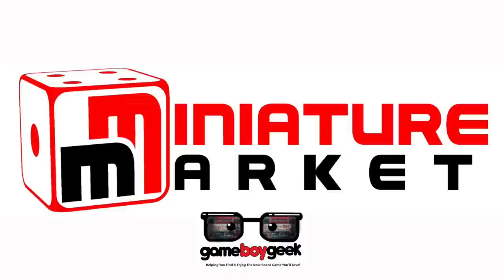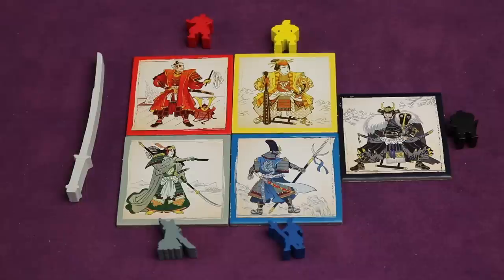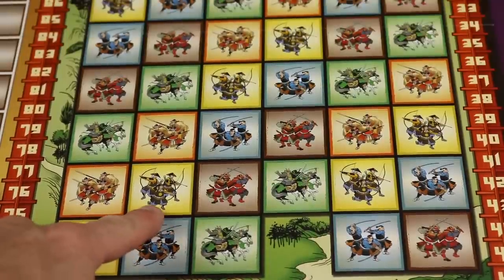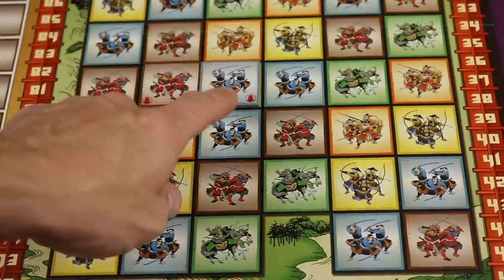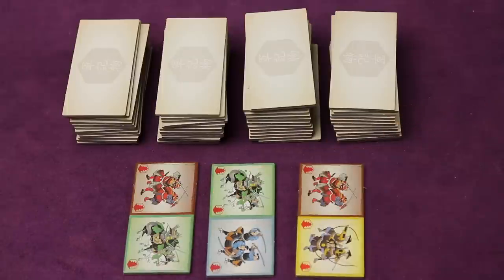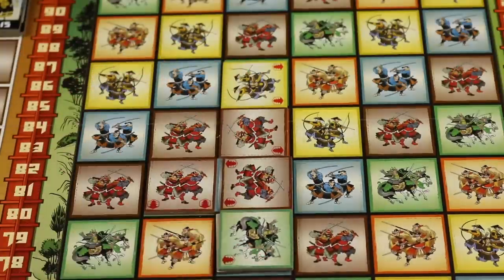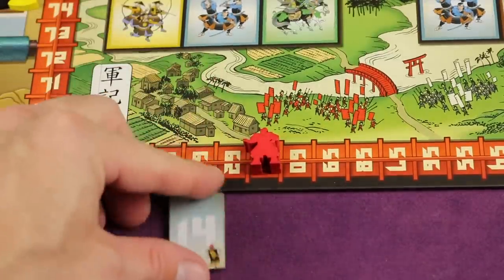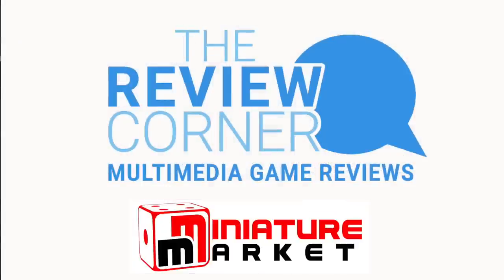Gunkimono Review with the Game Boy Geek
My review of Renegade Game Studio’s big Gencon Release Gunkimono! It’s a re-implementation of the 2009 game Heartland designed by Jeffrey D Allers. It’s a tile laying game with a simple rule set but has tough decisions. You’re trying to balance points now or points later!